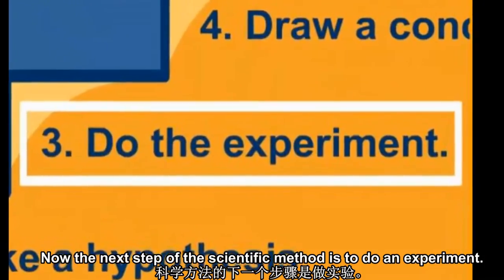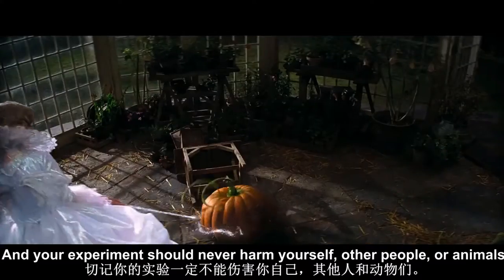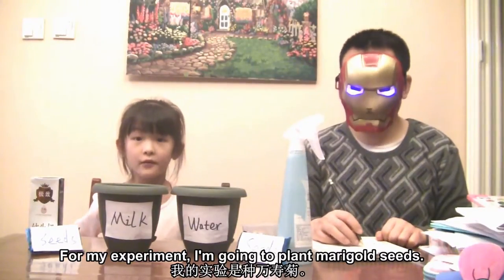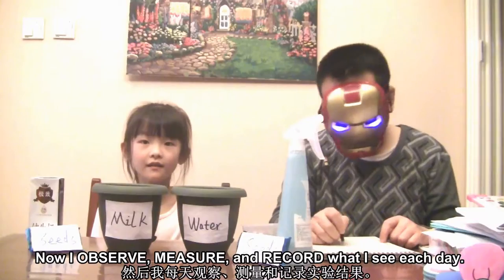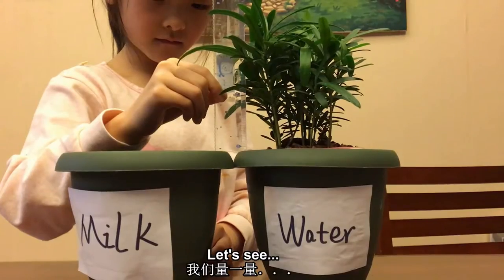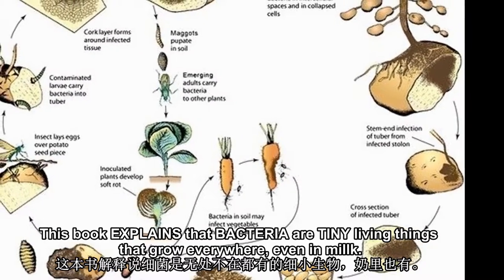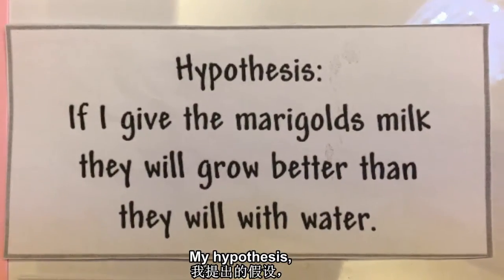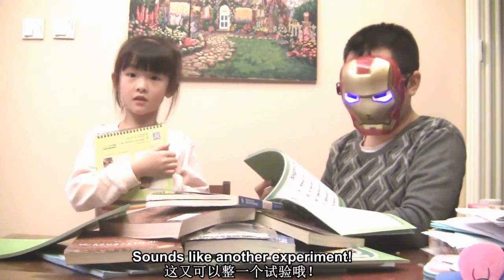Science Projects E02